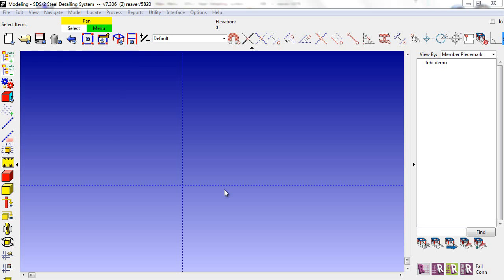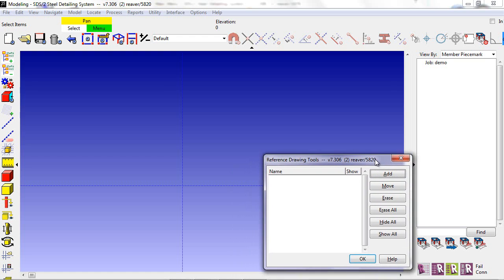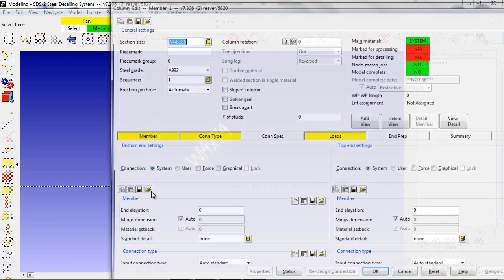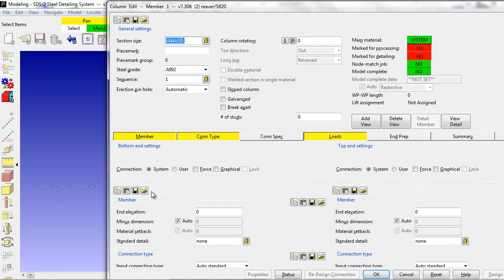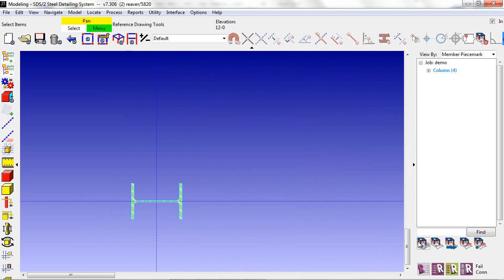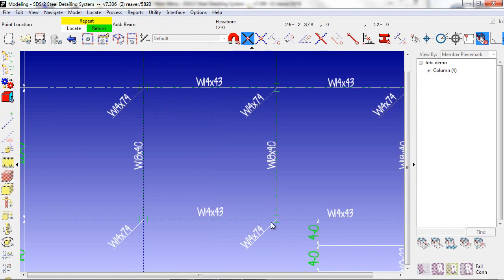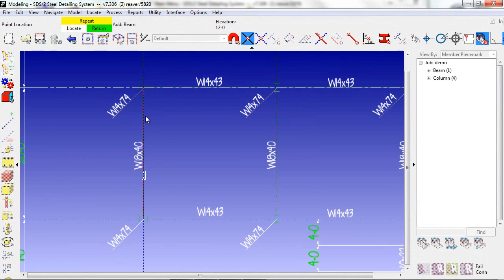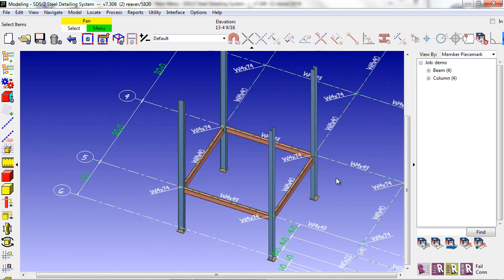Reference Drawings in SDS/2 Modeling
SDS/2 software solutions have the ability to import 2D Reference drawings into the 3D model. There are several uses for this feature, including the ability to show site drawings or bringing in the General Arrangement drawings from the engineer as a method that can speed model input.